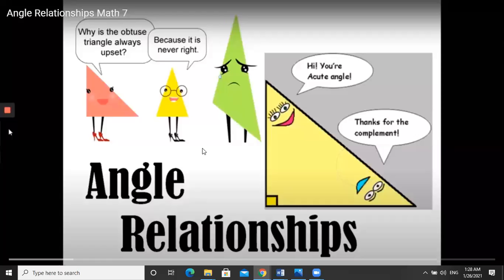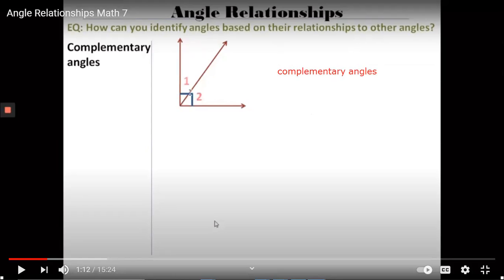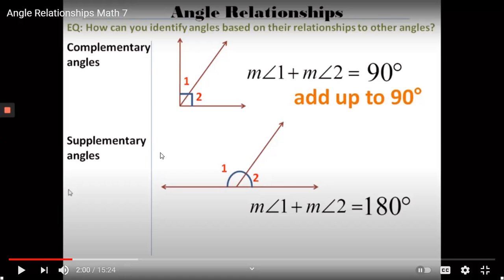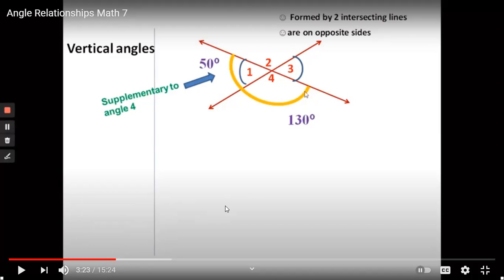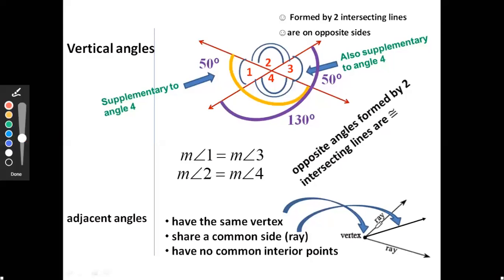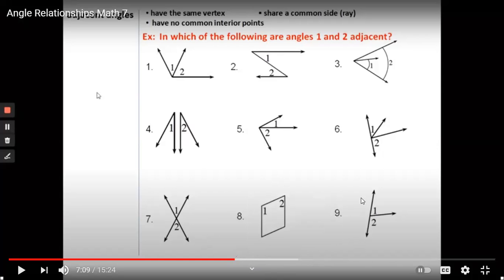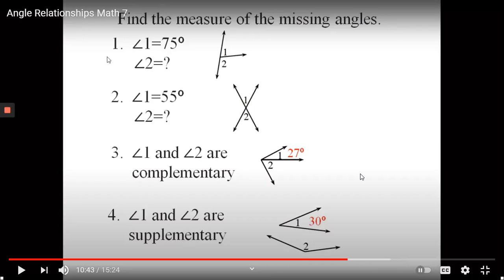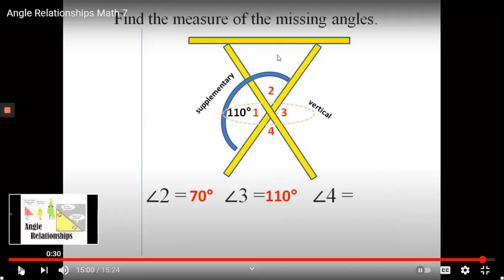Math -Grade7 -Module 8- lesson 8- 4 -part 1